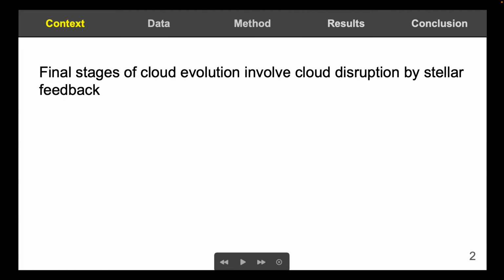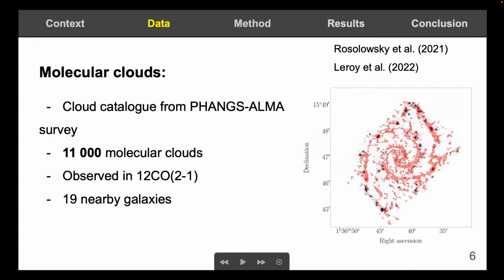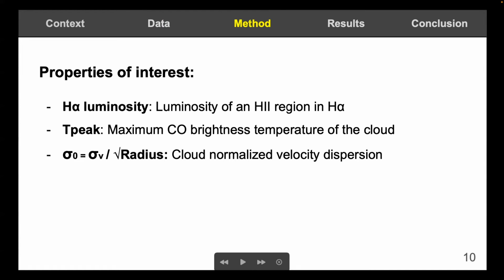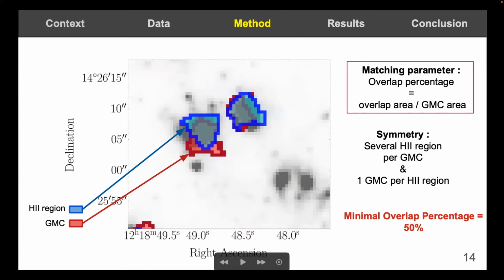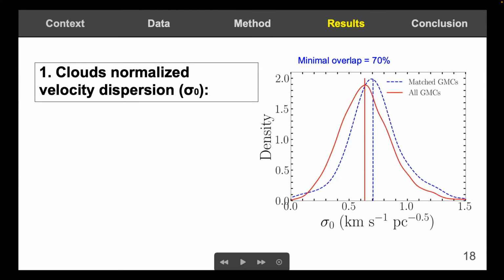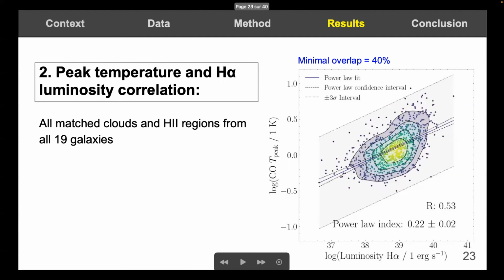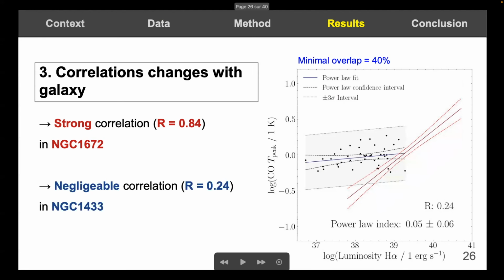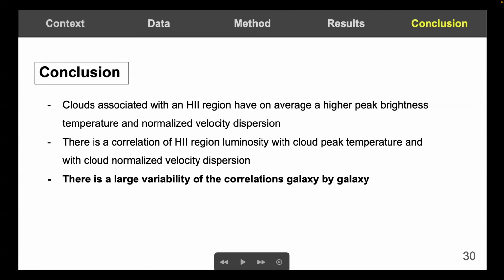The impact of HII regions on Giant Molecular Cloud properties in nearby galaxies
Antoine Zakardjian - Colloque 2022 du PCMI [Jour 1]